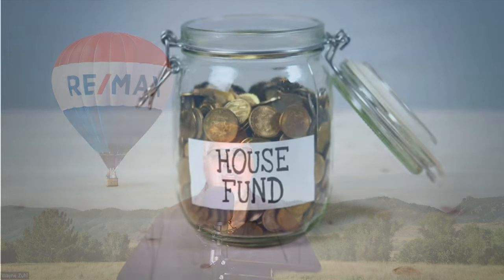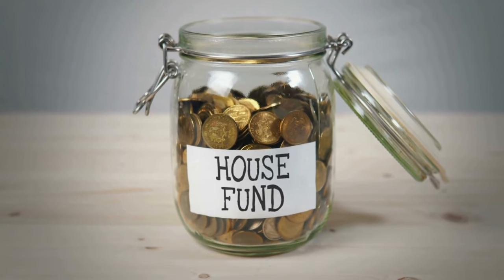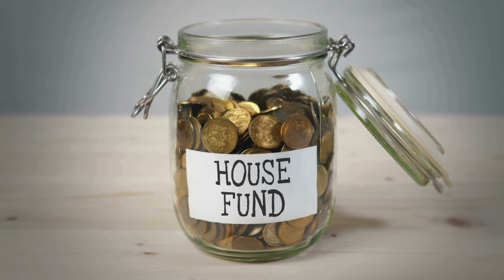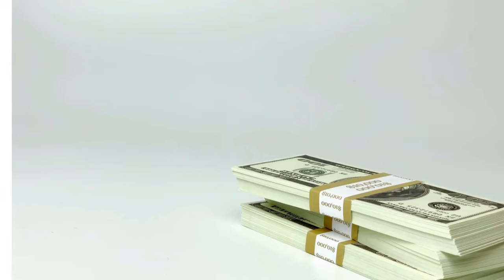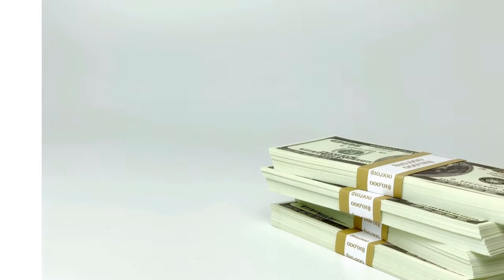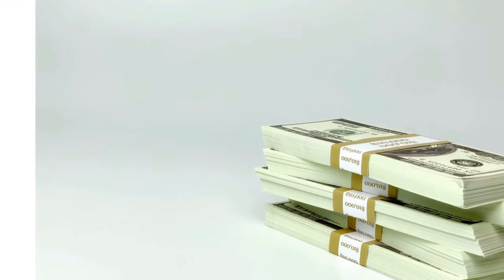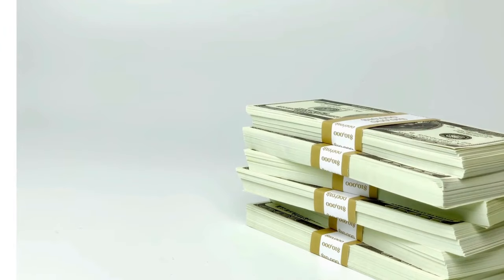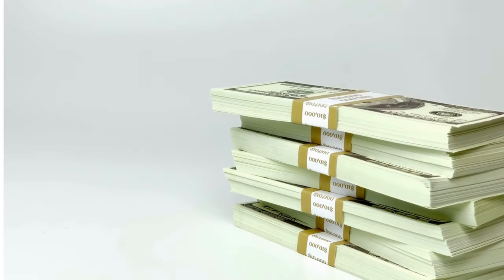Real Estate Terms - Proof of Funds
This week we learn about an important part of purchasing real estate, providing your proof of funds.

It's important to stay informed!  Know your basic real estate terms, so when you're ready to buy, sell or rent, you'll be educated about the process.

0:00 Intro
0:10 Proof of Funds
1:02 Closing